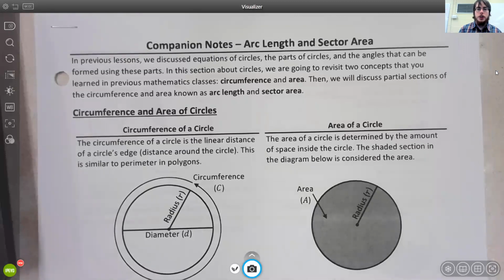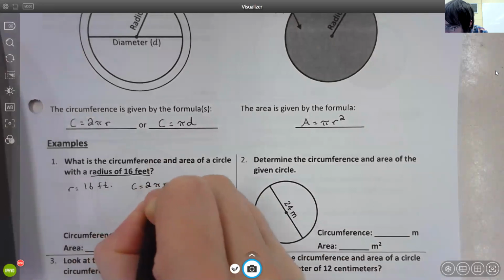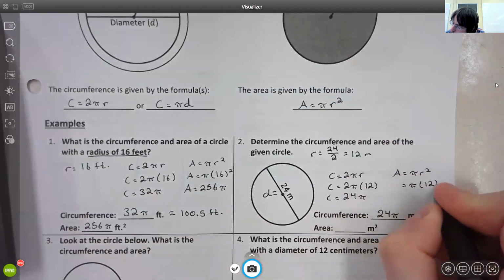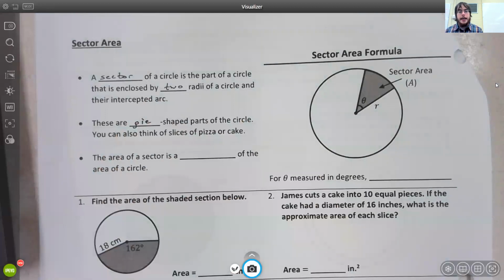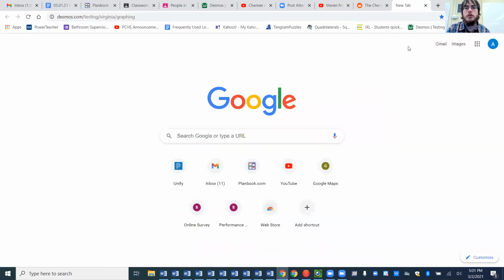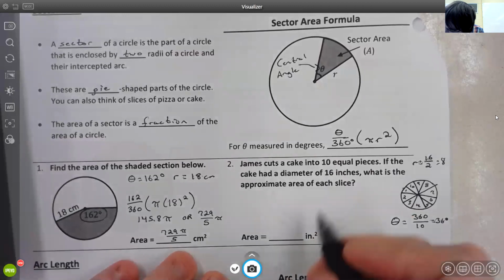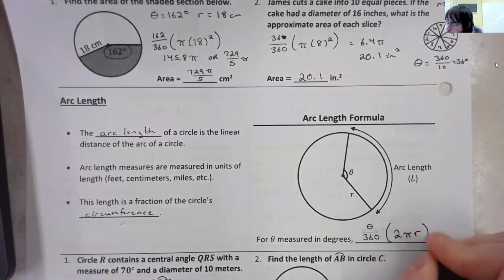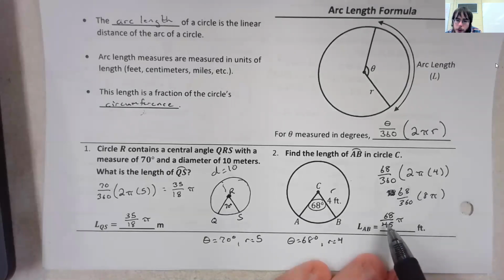Notes Intro to Arc Length and Sector Area